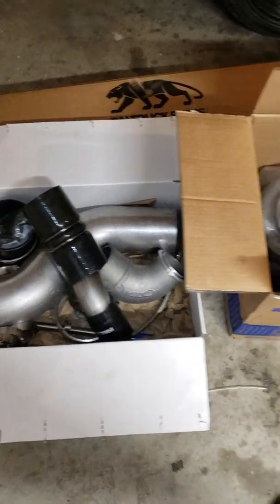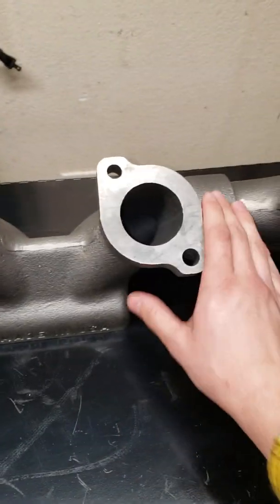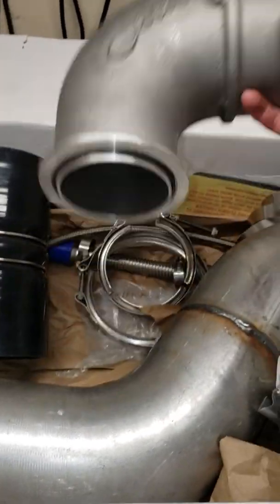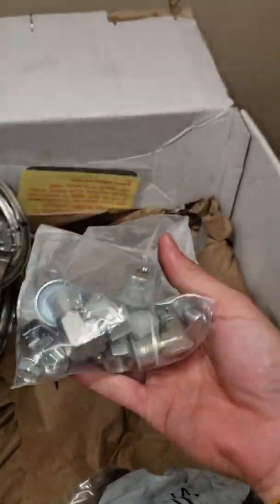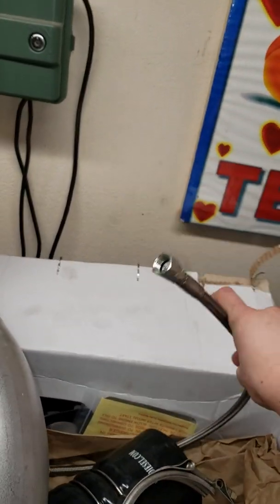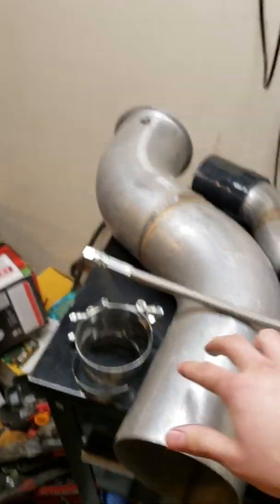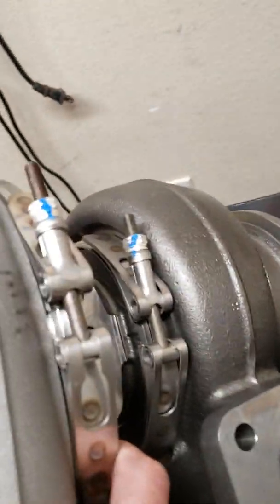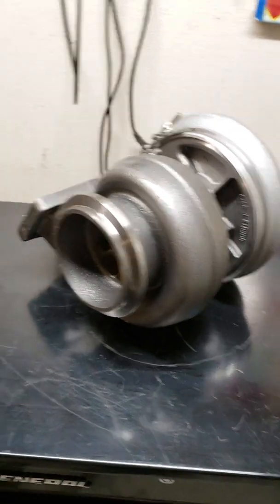Detroit 14L egr/vgt delete ddec6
Whatsup guys , this is a little review of a kit offered by BPSDIESEL.COM for ddec6 detroit 14L for getting rid of egr and the vgt turbo.
It is for off road use only and will need tuning after install of this kit. They also offer kits for older model Detroit's,  just get ahold of them and they will give you a good deal on a full kit like this as well , beats the hassle of having to peice everything together yourself and pay shipping on separate parts and peices,  this kit has it all, install video coming soon!